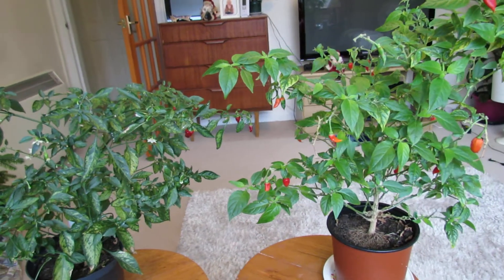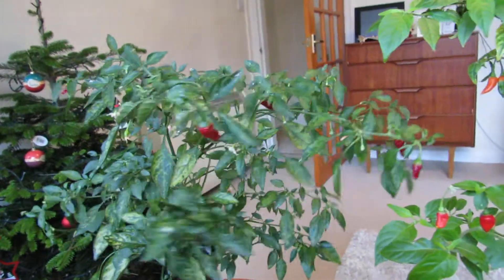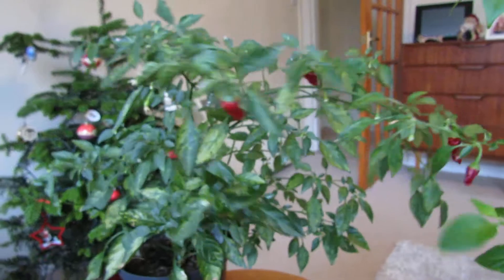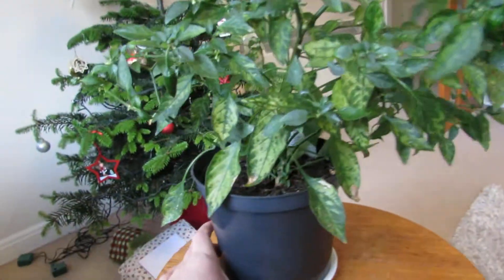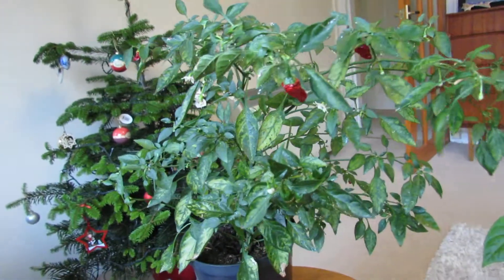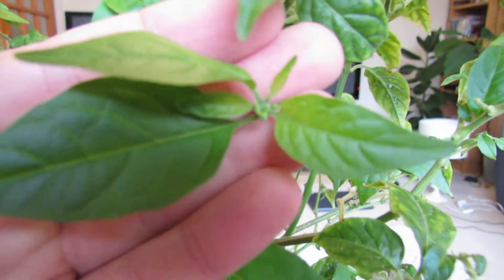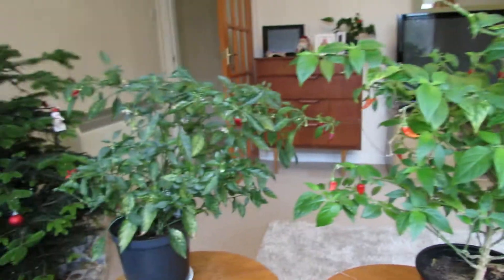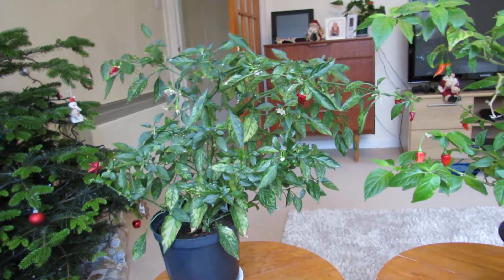Chilli Plants update 15/12/15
Here is another update of my Chilli plants, this time they are doing a little better and are recovering well from their previous aphid infestations.